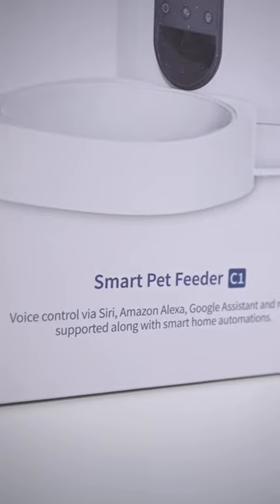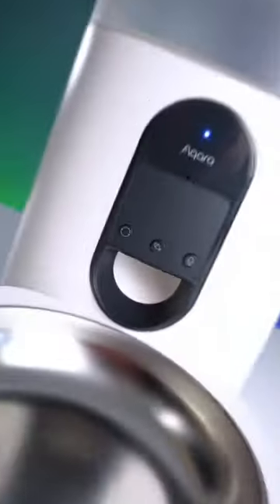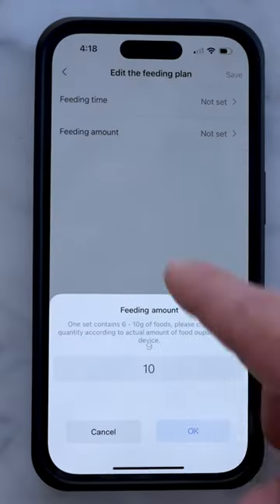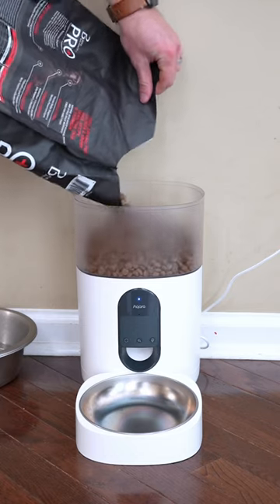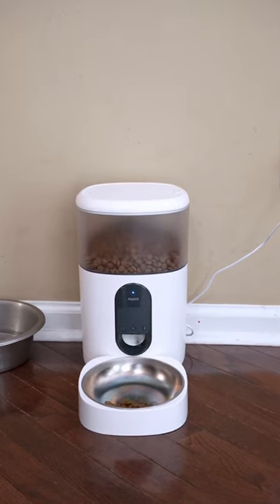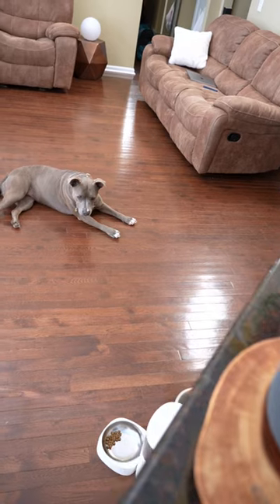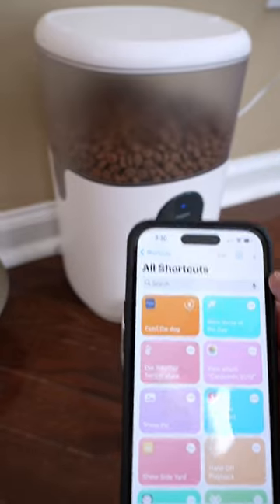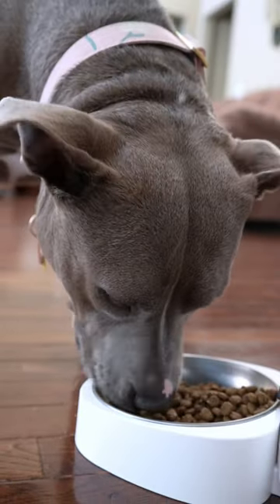Smart Pet Feeder! 🐶 🐱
The new Aqara Smart Pet Feeder C1

👕 Merch!